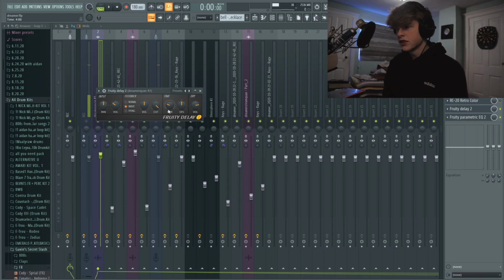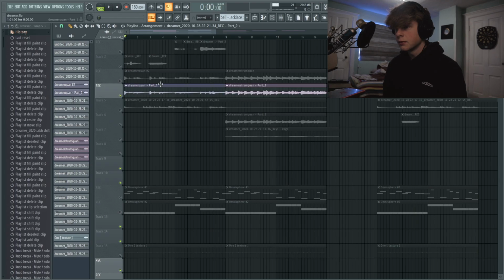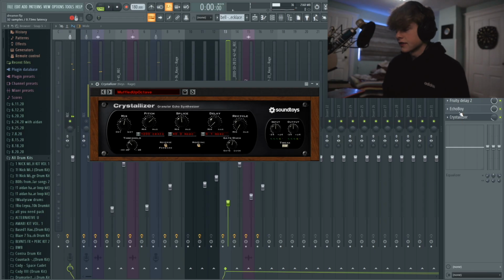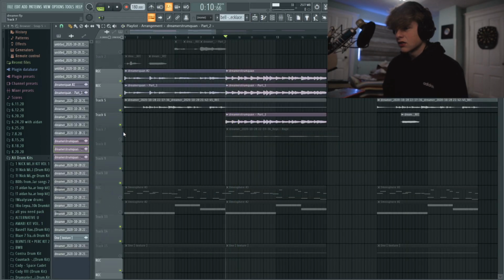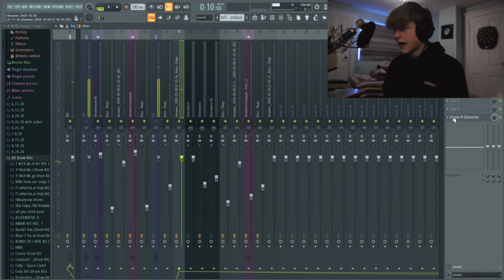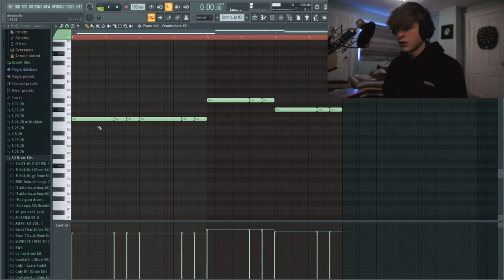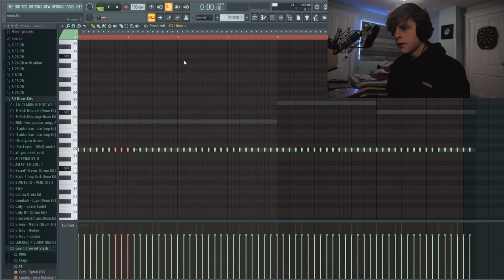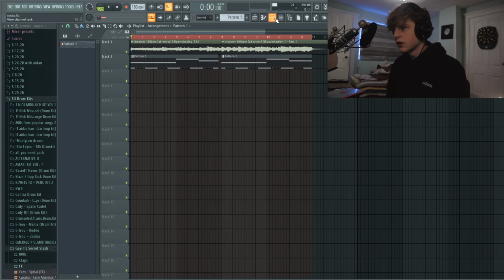HOW TO MAKE GUITAR BEATS LIKE NICK MIRA FOR TRIPPIE REDD FROM SCRATCH! (FL Studio Tutorial)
Today I make this dope guitar beat from scratch on FL Studio!

⌛Timestamps:
0:00 Introduction
0:23 Guitar Melodies
1:17 Guitar Effects
5:08 Vocal Accents
7:16 Bass
8:18 Drums
12:19 Final Remarks